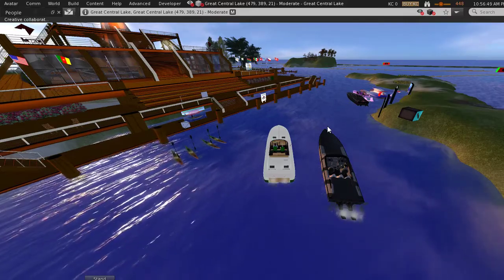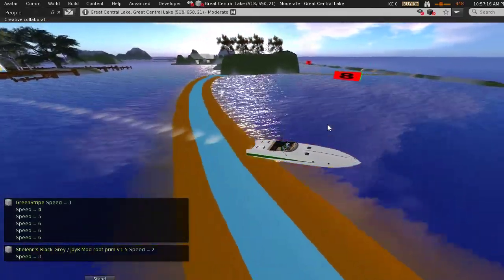Boating and sailing in the virtual worlds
Speedboat realism test--Speedboat jumps
Speedboat riding around Great Central Lake in 3rd Rock Grid, testing speedboat jumps newly installed around the boat race course.
Costs little or nothing
Get there in 30 seconds
Practically no fuel use
Go there
HG address
Put the grid address in the Find bar of the World Map.  Click Find,TP